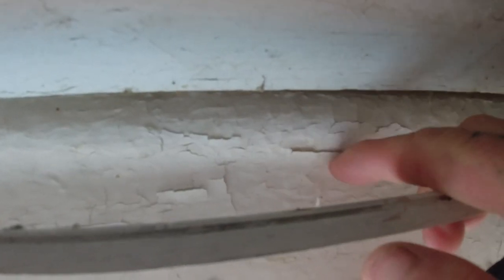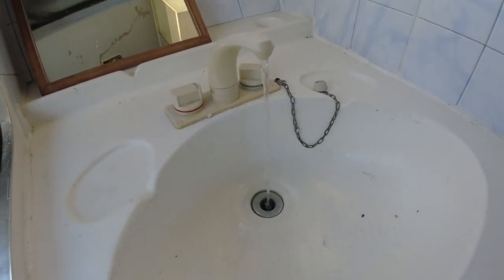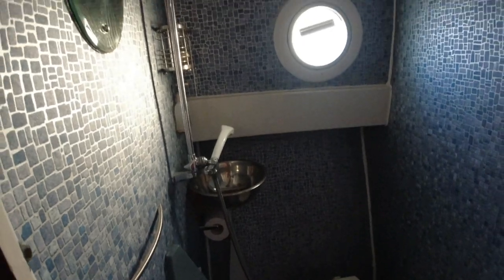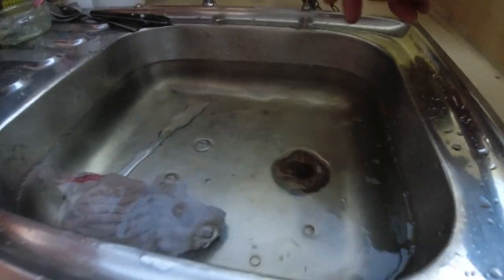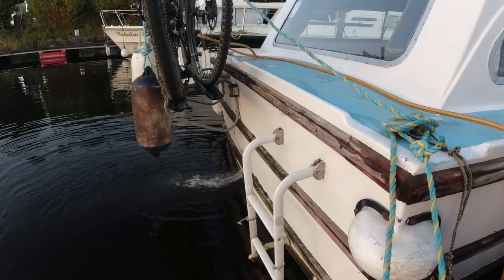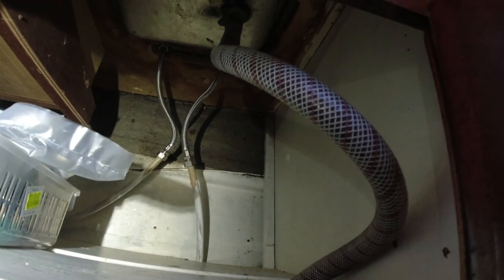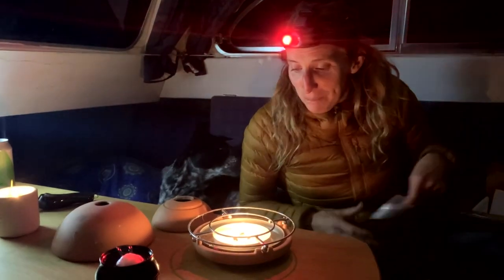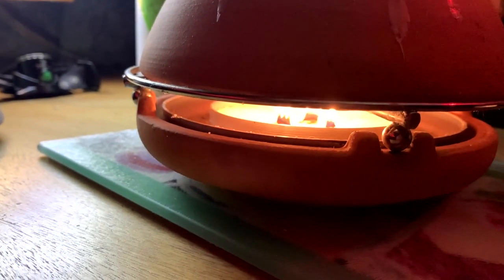I MOVED ONTO A BOAT IN IRELAND ! Ep 1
LIVING on a BOAT on a BUDGET Ep-1

Video and edits by ME !!

if you’d like to support my adventures thank you for thinking about joining the journey and supporting the creation of these videos!

I also aim to publish a movie or two once a month and "short reels" every week.